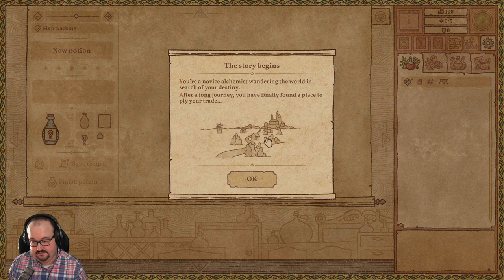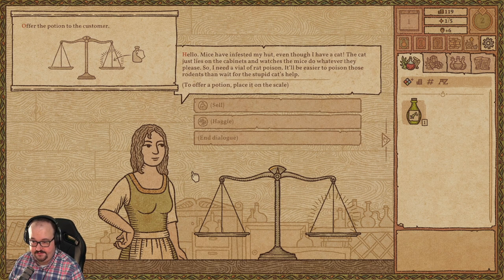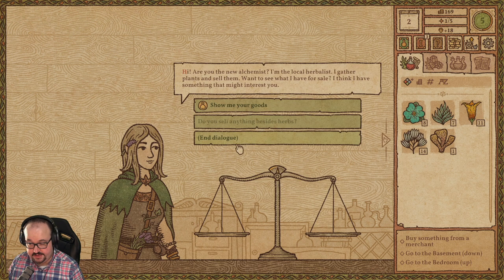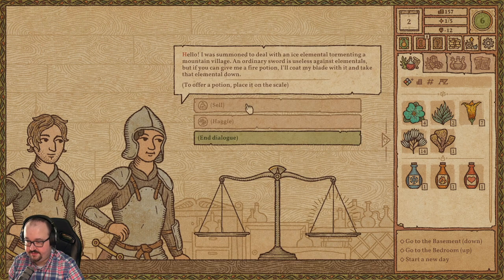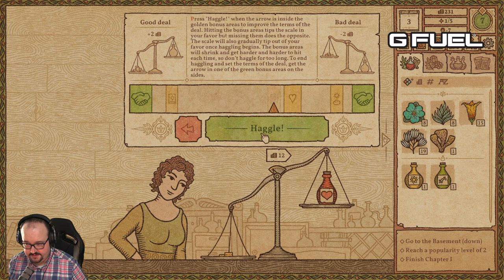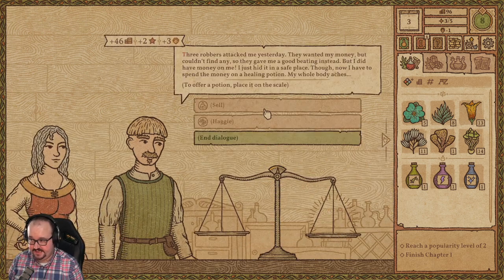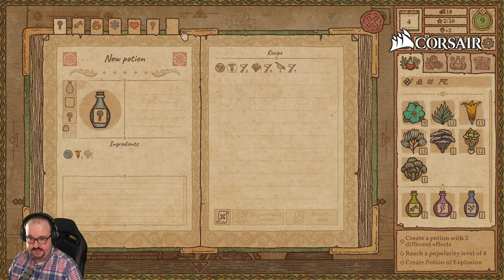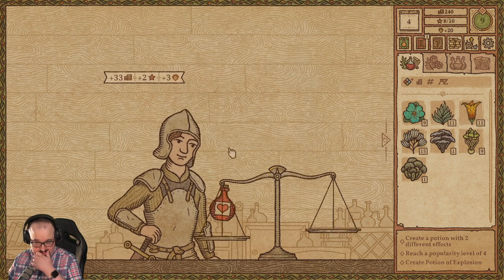Let's Play Potion Craft: Alchemist Simulator (Part 1) - PC